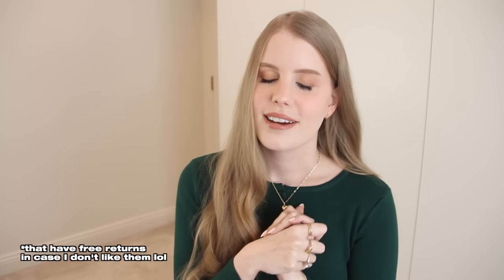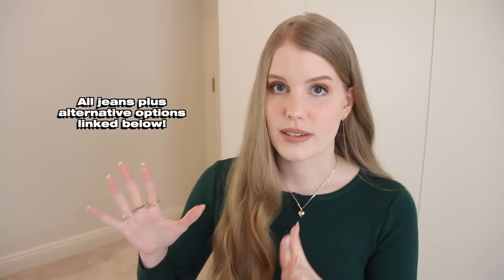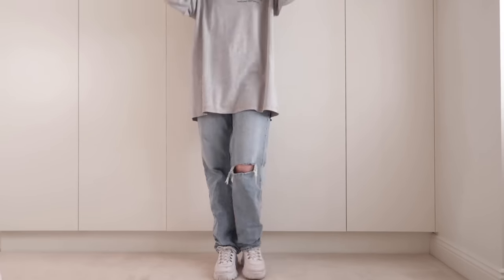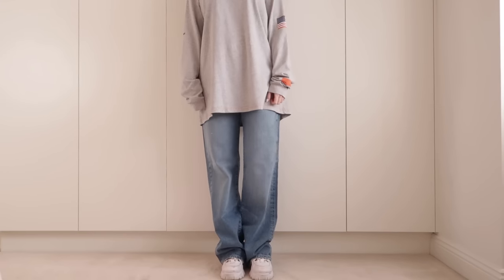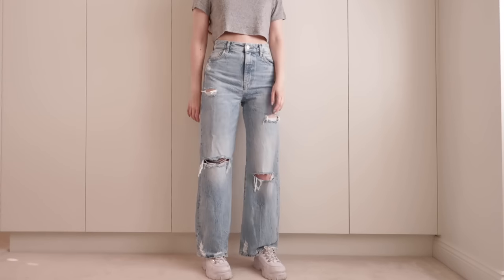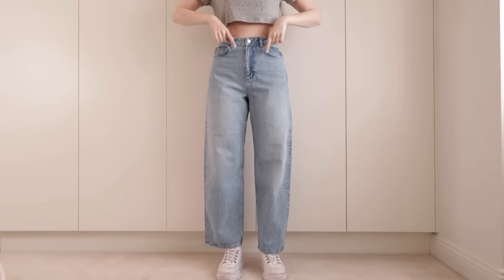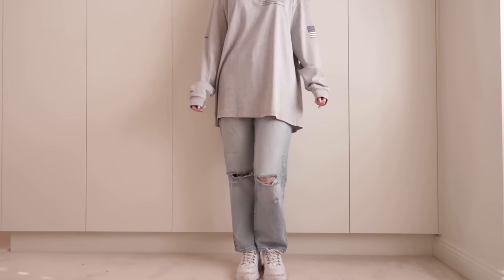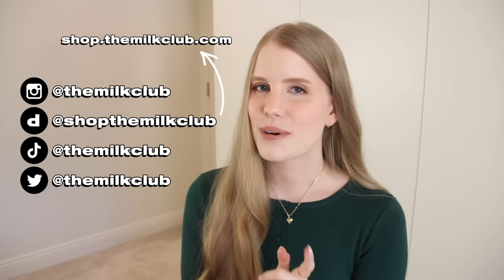Finding the PERFECT Baggy Jeans • Try-On Haul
JEANS LINKED BELOW ⤵︎

🔔 Let me know if you turned on notifications so I can 'heart' your comment!

👖ALL THE JEANS👖
⚠️Switch to your shipping country on ASOS to see stock levels because they differ between countries! ⚠️
① Ksubi jeans (similar colour)
② Tall wide leg jeans mid blue (similar) »
③ Jeans with stepped waistband »
④ 90s jeans with rips (similar)
⑤ Heavy vintage wash dad jeans
⑥ High rise dad jeans
» Bright wash •
⑦ Tall high rise dad jeans »
⑧ Unisex jeans with rips »
⑨ Black jeans I tried on »
⑩ High rise dad jeans in black »

👖 MORE OPTIONS YOU CAN TRY 👖
» Weekday (blue) •
» Weekday (black) •
» Levi's utility •

👟 MY SHOES 👟
» Mine are by Public Desire, but these are same style •

ON ME
➯ NASA top • Heron Preston
➯ Rings • I don't have links for these either lol

GET A FREE UBER RIDE » sofieb49ue
GET $10 OFF UBER EATS » eats-sofieb49ue

FAQ ANSWERS

› My height is approx. 177cm

MUSIC